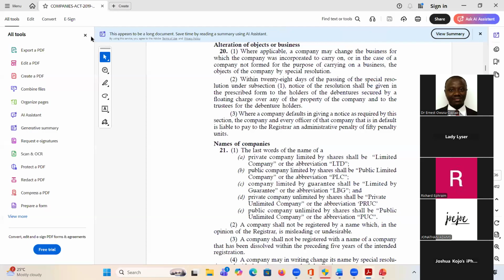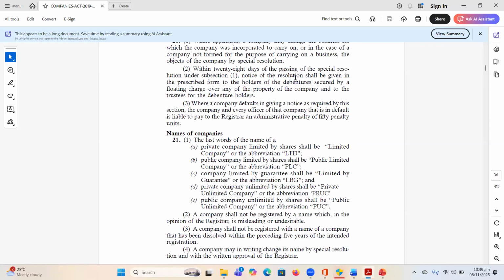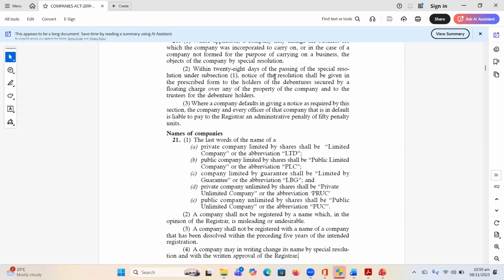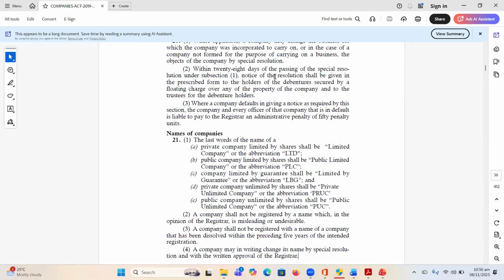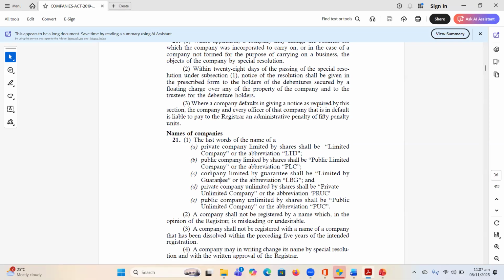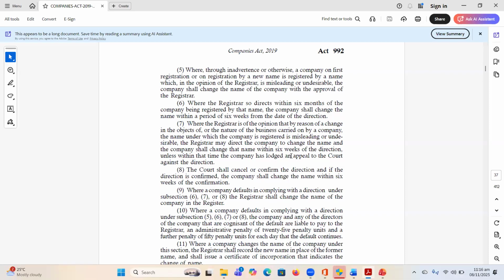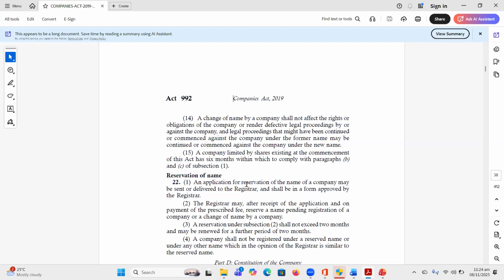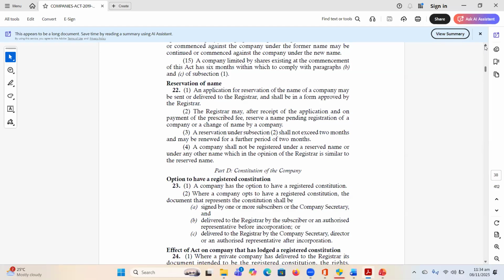COMPANY LAW IN GHANA- UNDERSTANDING SECTION 21, 22 and 125 of ACT 992- NAME OF COMPANY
A company’s name is not merely a label—it is the legal badge of its identity and the gateway to its recognition in the eyes of the law and the public. The Companies Act 2019 (Act 992) dedicates specific provisions to regulate the choice, reservation, and public display of that name. Sections 21, 22, and 125 together establish how a company obtains, protects, and uses its name lawfully. They ensure transparency, prevent deception, and promote confidence in commercial dealings.

2. Section 21 – Name of Company

Section 21 prescribes the rules governing the adoption of a company’s name at the point of incorporation.
Key requirements include:

Uniqueness: the name must not be identical to, or closely resemble, an existing company name or business name already registered in Ghana. The Registrar of Companies will reject any name likely to cause confusion or mislead the public.

Legality and propriety: the name must not be undesirable, obscene, or contrary to public policy.

Mandatory words: every private company limited by shares must end its name with “Limited” or the abbreviation “Ltd.”; a public company must bear “Public Limited Company” (PLC); and a company limited by guarantee must include “Limited by Guarantee.”

State and statutory restriction: without the prior written consent of the Registrar, a company cannot use names suggesting association with the Republic of Ghana, any government department, or international organisations etc

Registrar’s discretion: if the Registrar later finds that a registered name was obtained in breach of these rules or is misleading, he or she may direct the company to change its name within a specified period.

This section protects both public interest and existing corporate rights by ensuring that names in the register remain distinctive and lawful.

3. Section 22 – Reservation of Name

Section 22 provides a mechanism for reserving a proposed company name before incorporation.

An applicant—whether a promoter, lawyer, or business consultant—may apply in writing to the Registrar to reserve a particular name. Once approved, the name is set aside for the applicant for a period of two months, preventing any other person from registering that same or confusingly similar name within that period.

The Registrar may refuse reservation if the name contravenes Section 21 (for instance, being offensive, misleading, or too similar to an existing name). The reservation may also be renewed at the Registrar’s discretion if the applicant has genuine reasons for delay in incorporation.

The purpose is to secure the identity of an intended company during the preparatory phase of registration and to avert disputes over identical or competing names. It also reflects administrative efficiency in modern company registration, allowing promoters time to finalise incorporation documents with certainty about their corporate identity.

4. Section 125 – Publication of Name of Company

Once incorporated, a company must make its name publicly visible wherever it conducts business. Section 125 codifies this duty.

Every company shall:

Paint or affix its registered name and registration number in a conspicuous position outside its registered office and every place of business;

Clearly state its registered name, registration number, and registered office address on all official correspondence, notices, bills of exchange, promissory notes, invoices, receipts, letterheads, and websites; and

Indicate, where relevant, that the company is in liquidation or receivership when such status applies.

Failure to comply attracts an administrative penalty and, in persistent cases, further sanctions against the company and its officers.

The objective is to enhance transparency and accountability, ensuring that anyone dealing with the company can identify its legal personality and verify its standing in the Register. It also prevents fraudulent concealment or misrepresentation of corporate identity.

5. Inter-relationship of Sections 21, 22 and 125

Sections 21 and 22 regulate the birth of the corporate name, while Section 125 governs its public life. Together, they trace a continuum—from the selection and reservation of a lawful name to its display and representation in business operations. The provisions ensure that corporate names remain clear, distinctive, and traceable throughout a company’s existence.